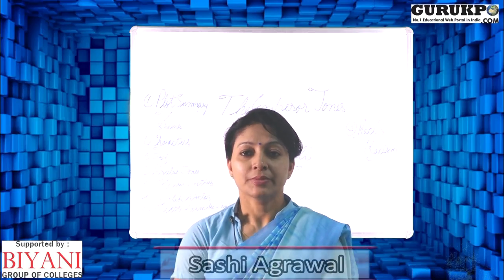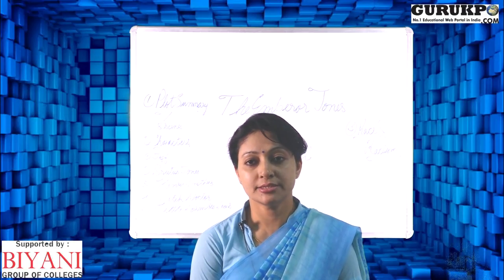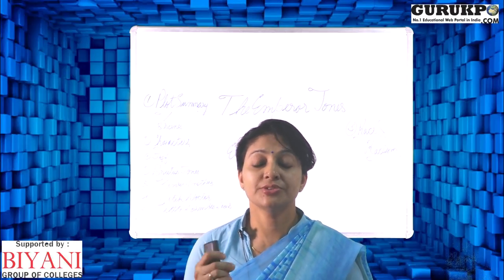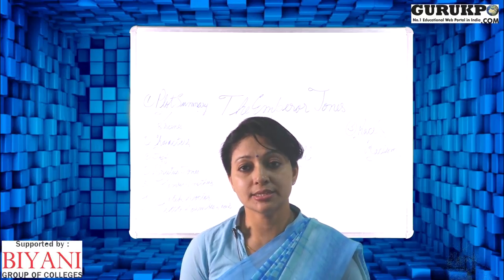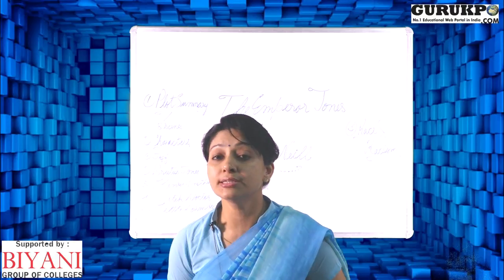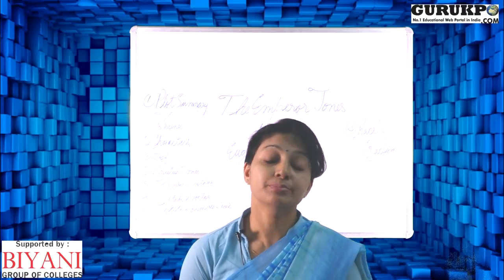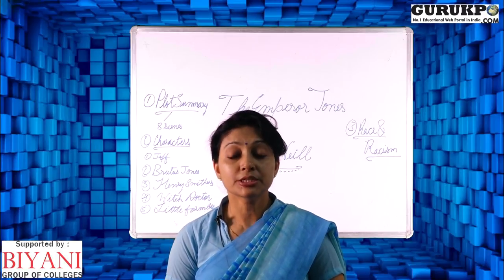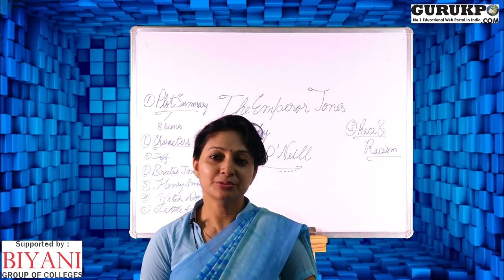The Emperor Jones by Shashi Agrawal | English Literature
Gurukpo.com is the fastest growing educational web portal where all kind of academic information/notes are available for free of cost.

This video lecture is delivered by Shashi Agrawal, Assistant Professor in Biyani Group of Colleges, Jaipur.